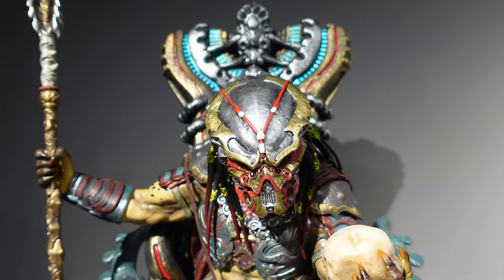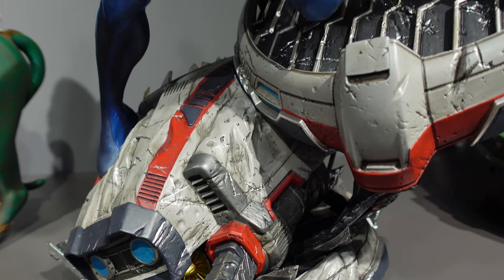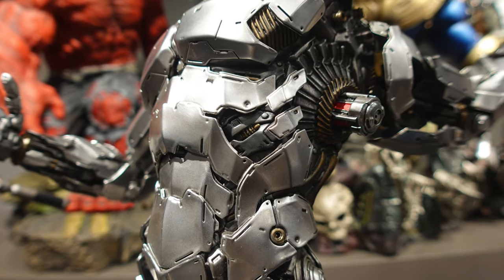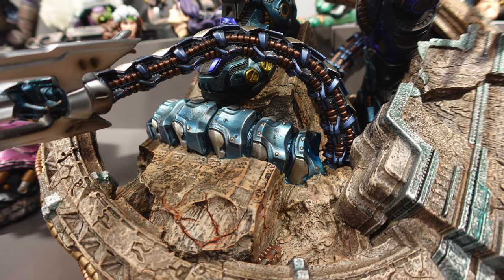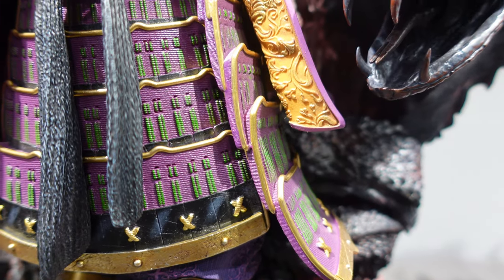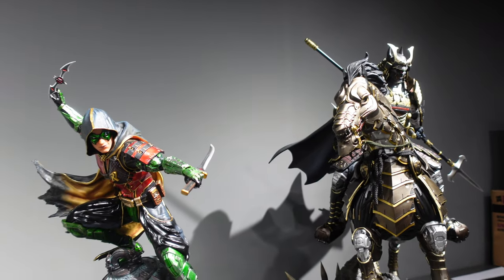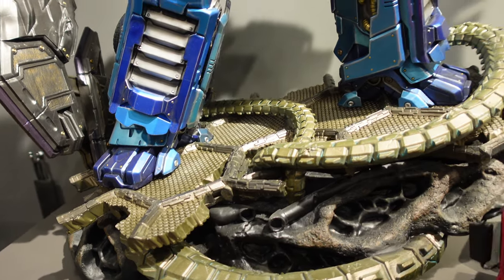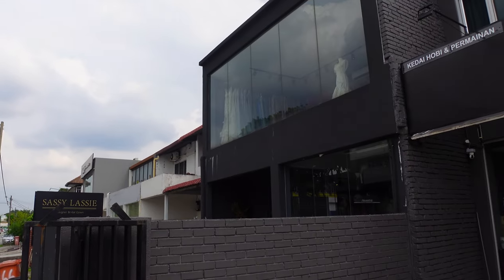Amazing Statue Showcase at Big Bang Toyz!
We visit Big Bang Toyz new outlet which houses a statue showcase above the store! check out their FB page and website below